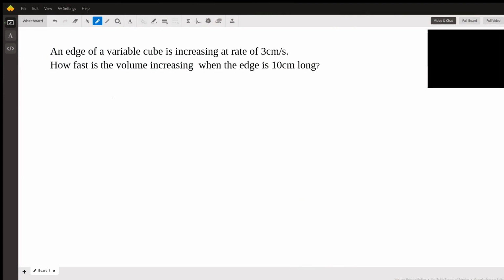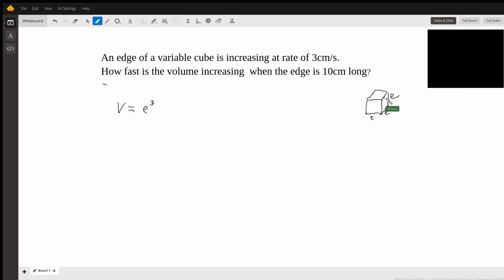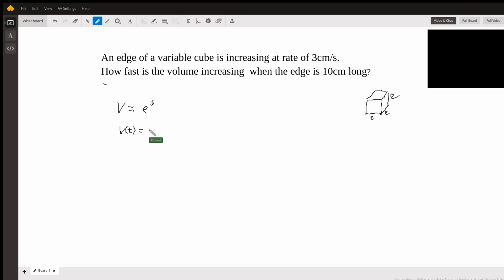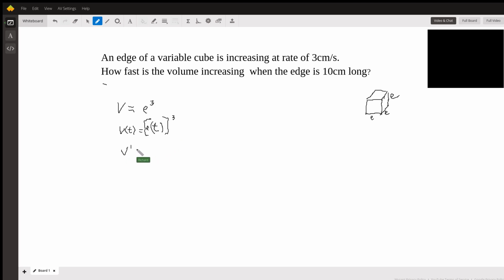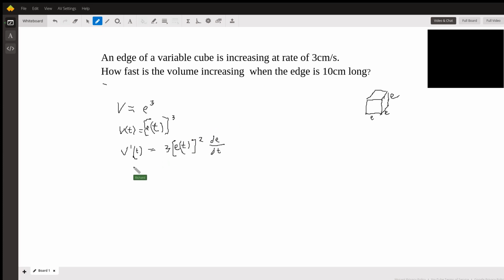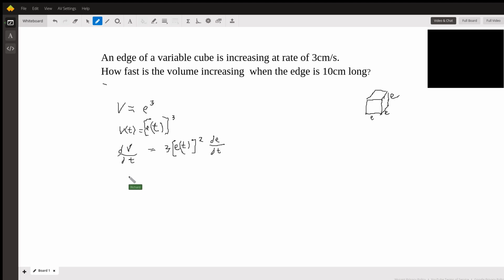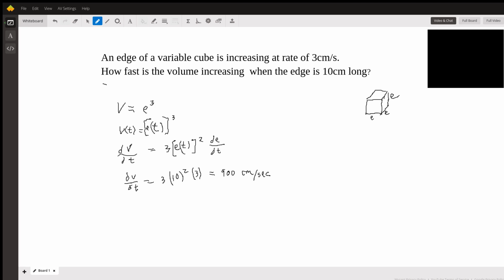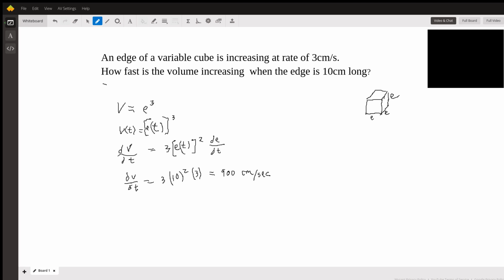Related rates problem involving the volume of a cube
Question: Rates of change problem
An edge of a variable cube is increasing at rate of 3cm/s.How fast is the volume increasing  when the edge is 10cm long?

Answered By:

Richard C.